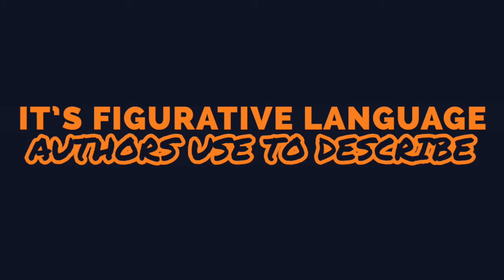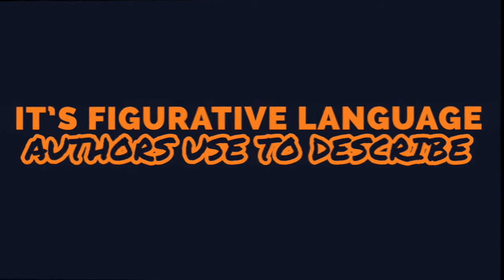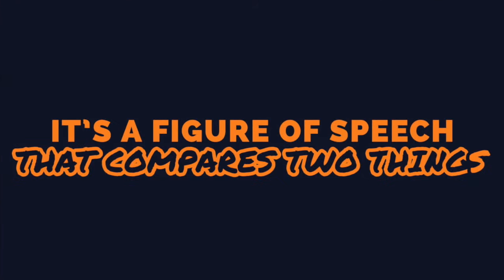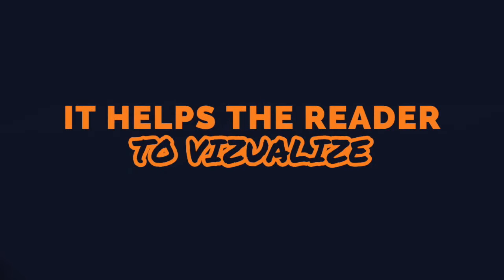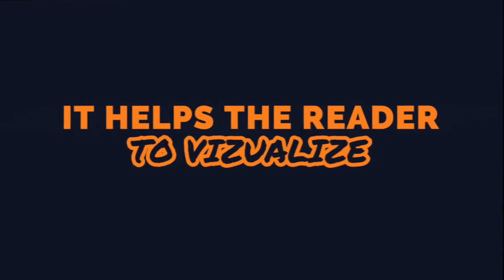The Ultimate Simile Song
A song for teachers all about similes. Similes are used to describe something by comparing it to another thing. Similes use Like or As to compare.

This song is available to stream. Search Mr. Jake Scott School Songs where ever you listen to music.

Lyrics:
It’s figurative language
authors use to describe
It’s a figure of speech

that compares two things
It’s helps the reader

to visualize
Similes make writing

Much more interesting

She’s as brave as a lion, She is strong like a bear

He’s as fast as a cheetah, He is quick like a hare
They’re as sneaky as a fox creeping back to his lair
Similes use like or as to compare

He is dull like a potato, she’s as sweet as a pear
It’s heavy like an elephant, or as light air
She’s fancy as a poodle with the big, fluffy hair

You need to know this if you’re gonna be a great reader
And I’m rooting for you just I’m your cheerleader

The bus was loud as a jet as it drove here and there

Our classroom is just as much fun as a fair
You’re as kind as a kitten, You’re as bright as a flare

Interpret figurative language, including similes and metaphors, in context.
Explain the meaning of simple similes and metaphors (e.g., as pretty as a picture) in context.